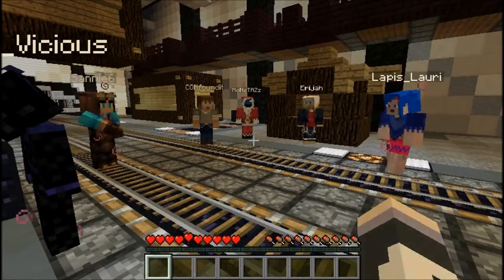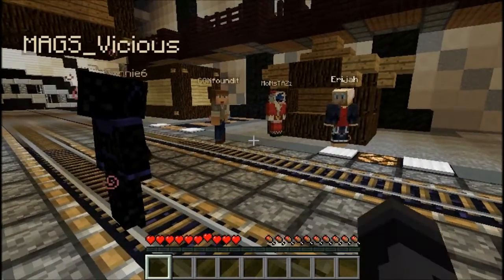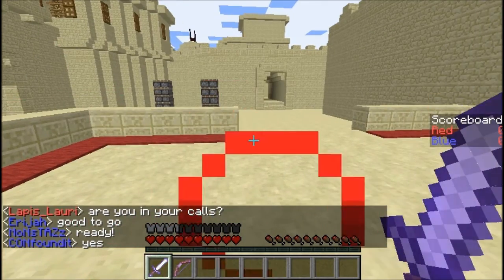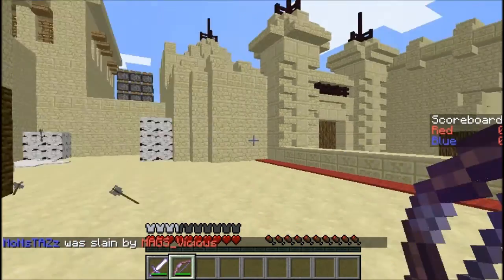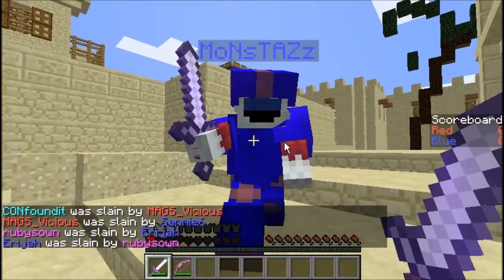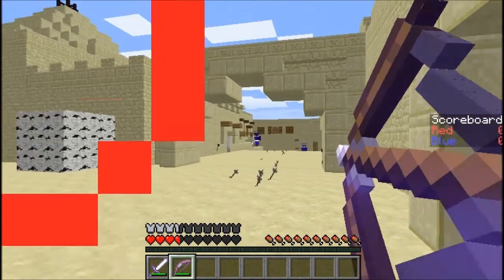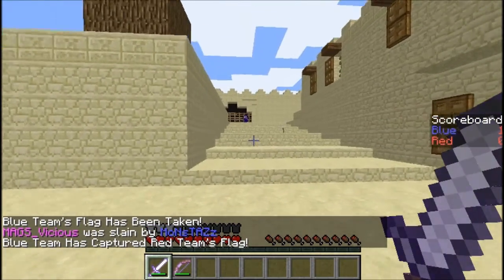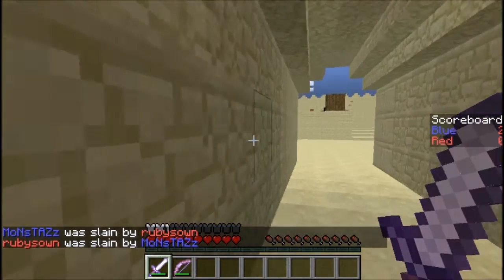Minecraft Capture The Flag Ep1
I played the Capture the Flag Minecraft mini game with Lapis Lauri and other Minecrafters for the first time. Enjoy!